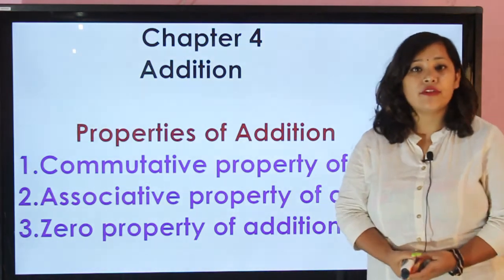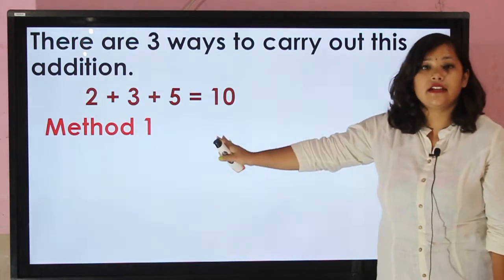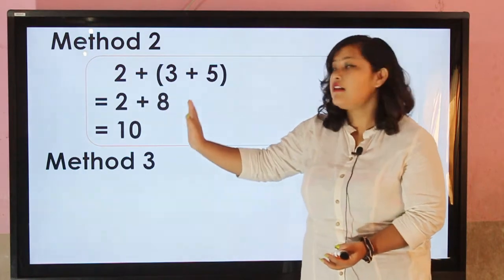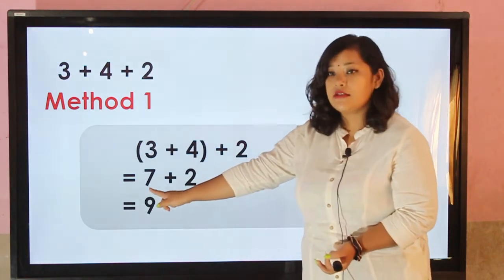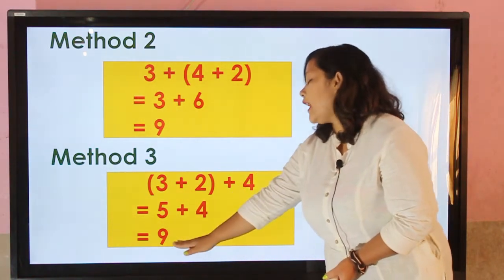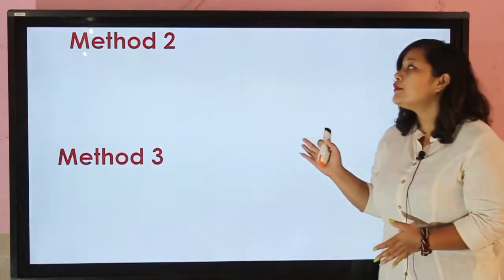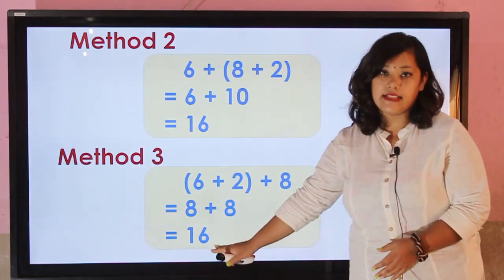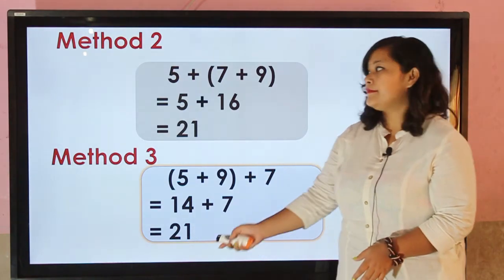Subject-Math Grade-2 Addition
MARIA helps learn to think creatively, reason systematically, and work collaboratively — essential skills for life in the 21st century.
Kids are learning with MARIA at all levels(Pre Primary To Primary Level) and across disciplines With Very Best Premium material.